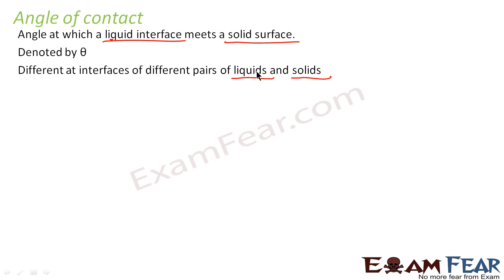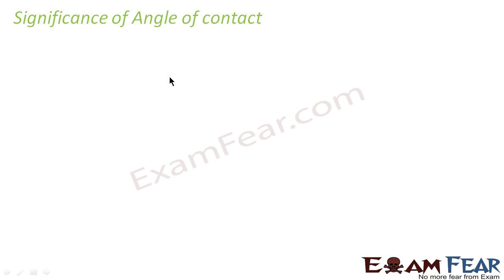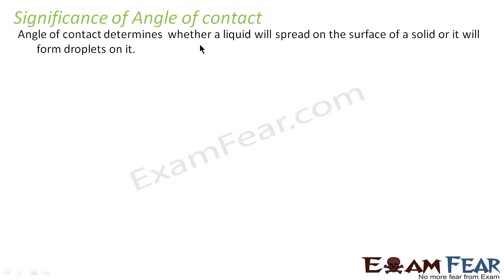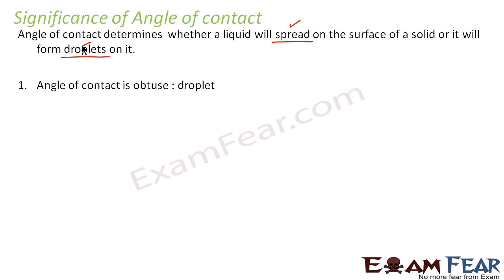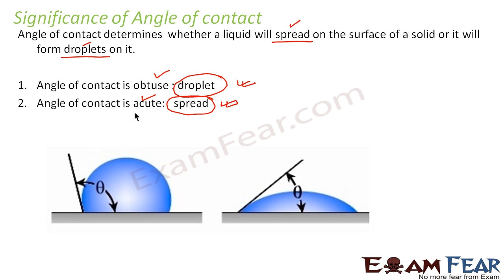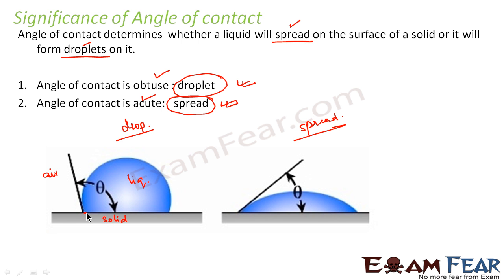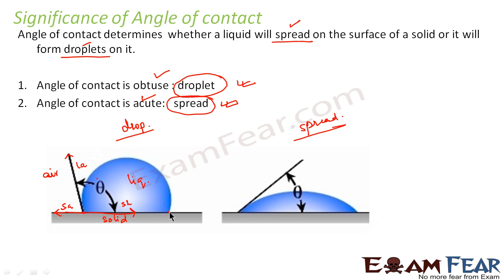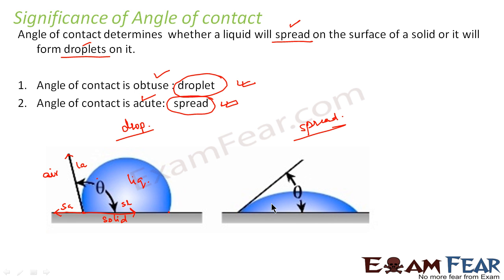Physics Mechanical properties of Fluids mechanics part 34 (Angle of Contact) CBSE class 11